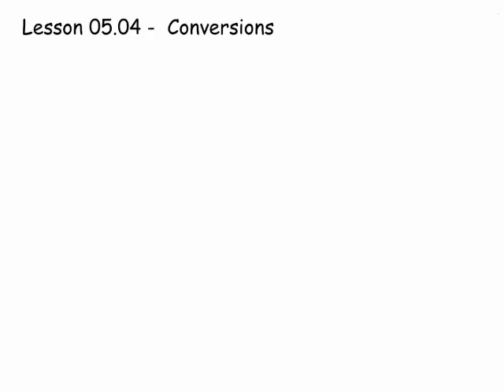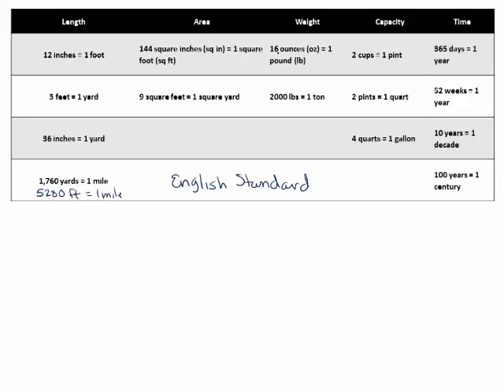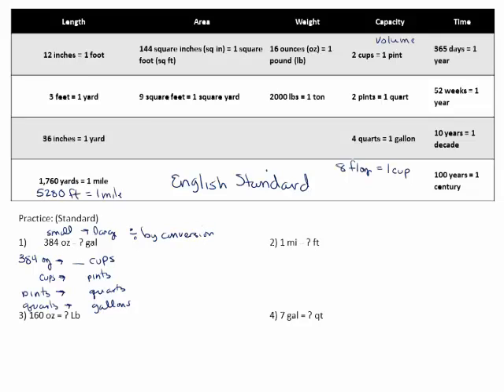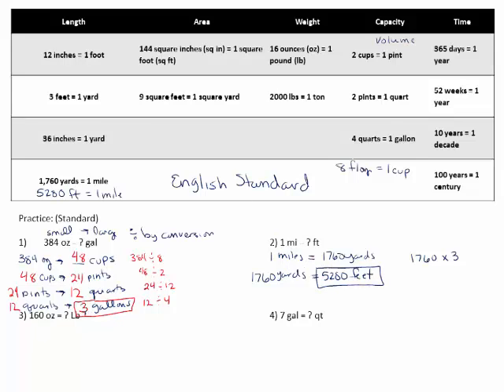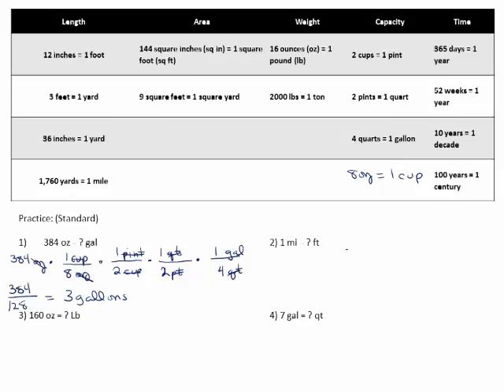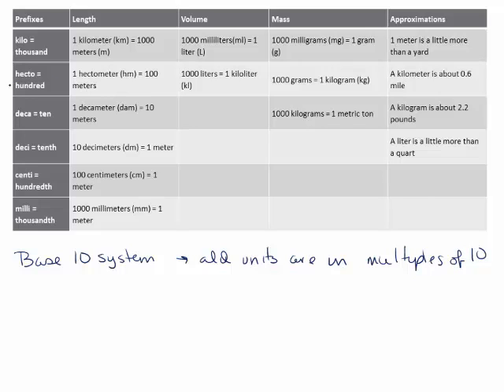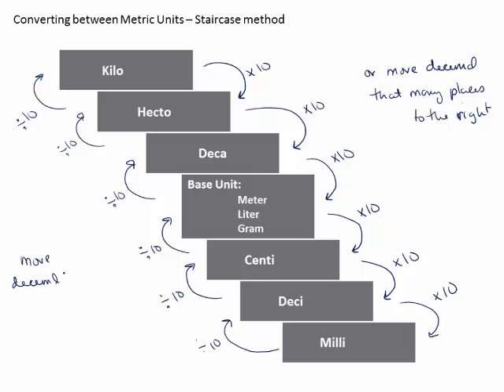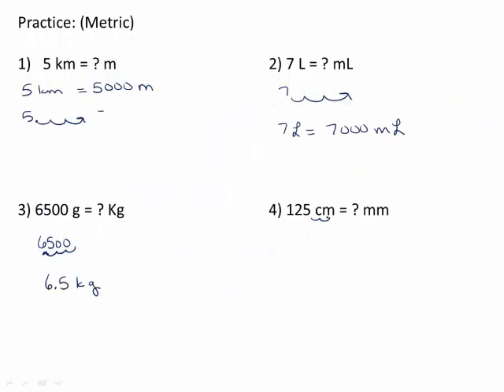Algebra 1A - Lesson 5.04 - Unit Conversions